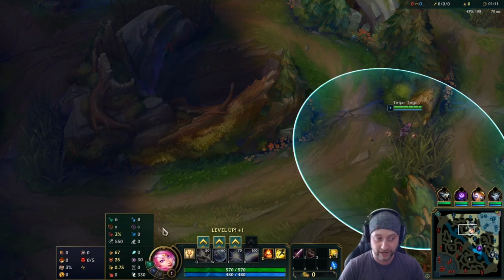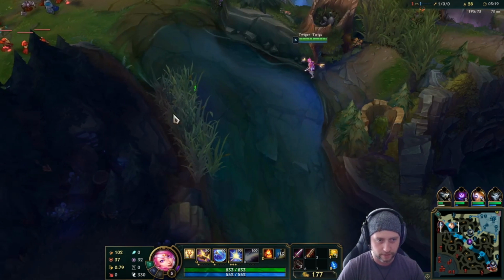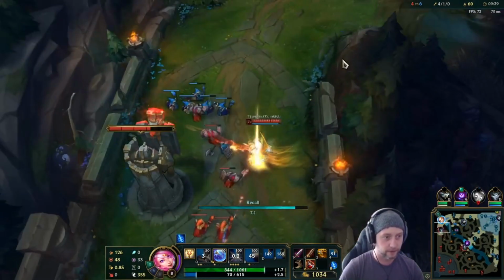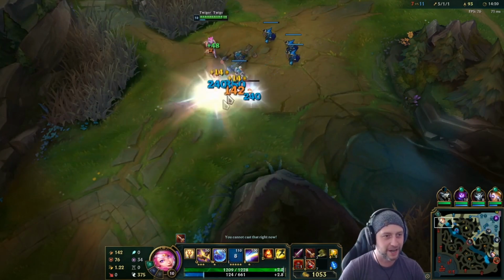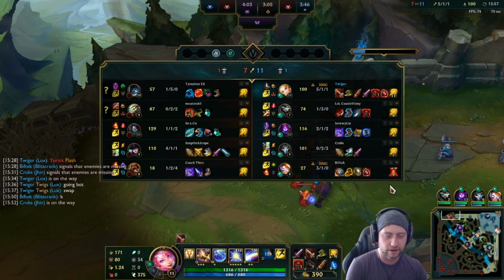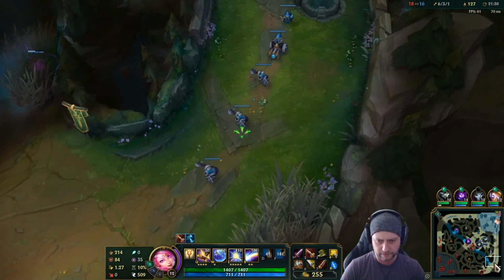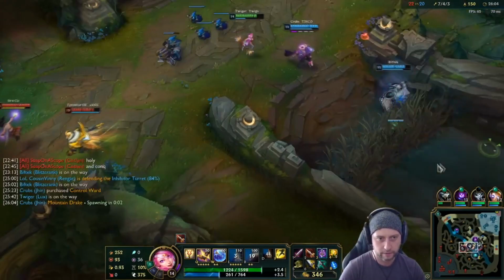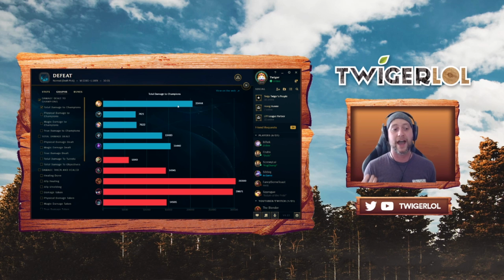SPLIT PUSHING FULL LETHALITY LUX TOP!! - 12 Rays of Luxmas - Day 3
Sanguine Blade Lux? Good luck facing me top lane!